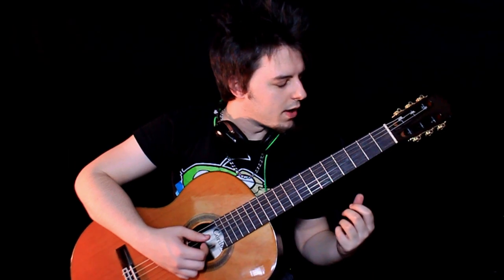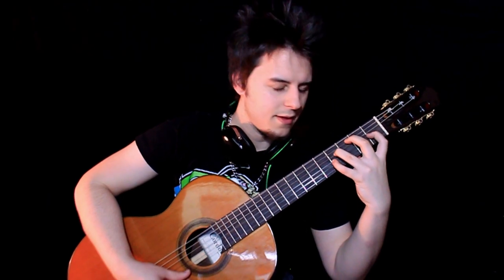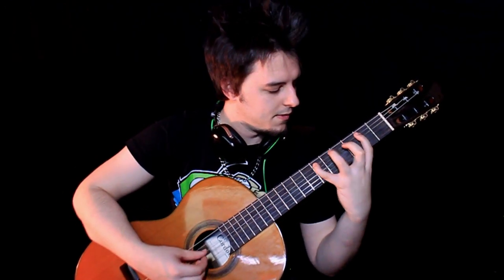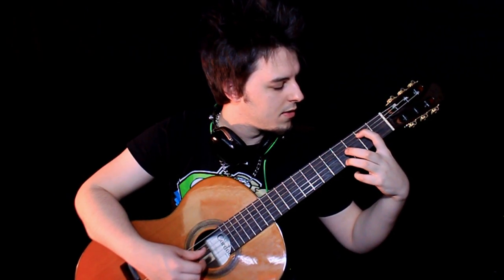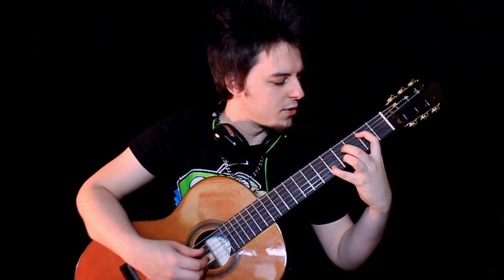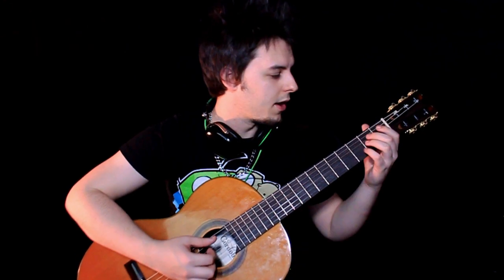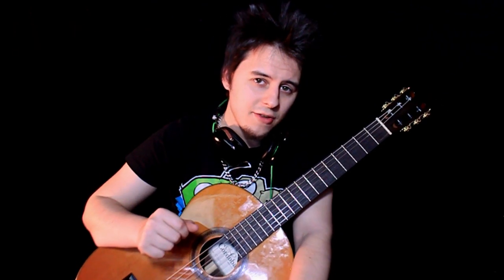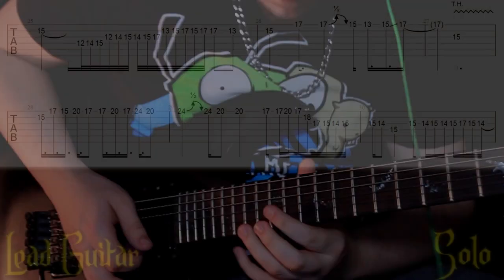How To Play Dearly Beloved (Kingdom Hearts) On Guitar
Please leave any questions or comments about this tutorial in the comment section below or by direct YouTube message.

Remember to credit me if you upload my arrangement or use my backing track, please!

Classical Guitar:
Main Section: 2:47
Coda: 3:31

Lead Guitars:
Solo - 10:36

Rhythm Guitars:
Solo - 12:32

Bass Guitars:
Solo - 12:51

Cordoba C7 (Standard Tuning)
Schecter Damien Fr(Drop C)
Gibson Explorer (Drop C)
Ibanez Soundgear SR405QM (B Standard)

Original Composer: Yoko Shimomura
Camera: Canon Eos Rebel Ti1
Headphones: Razer BlackShark
Drums programmed with EzDrummer
Edited using Adobe Premiere Pro, Mixcraft 6, and Guitar Pro 6.